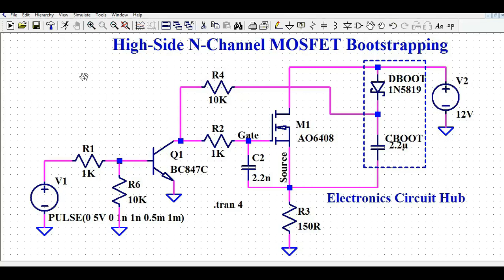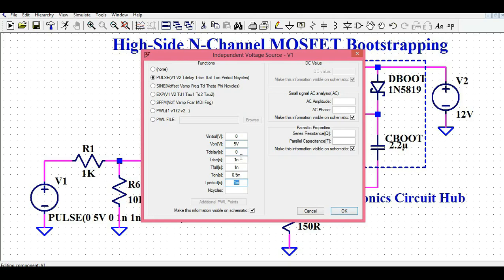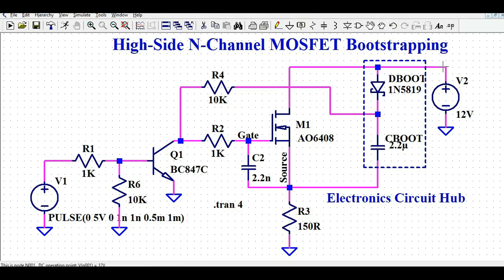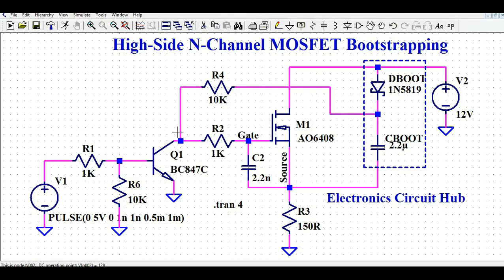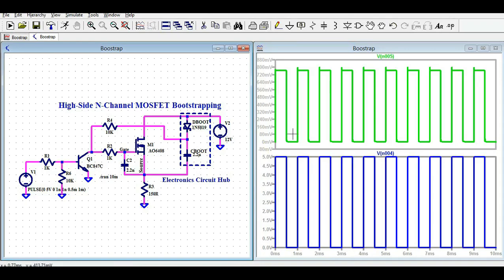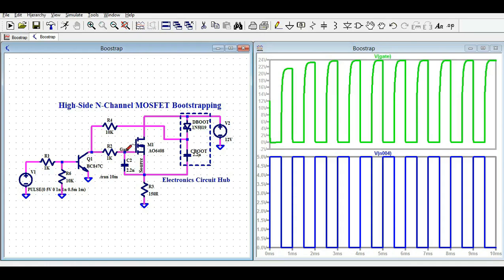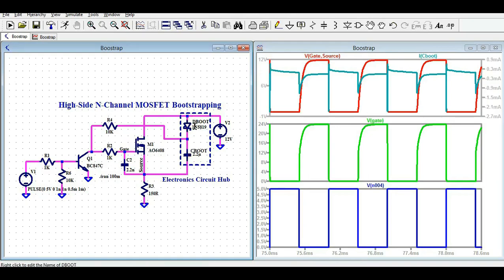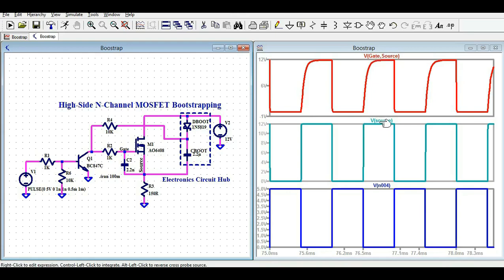Simulating High-Side N-Channel Bootstrapping in LTSpice: Step-by-Step Guide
In this video we are gonna understand about the high side boostraping gate driver circuit.

Good Luck !